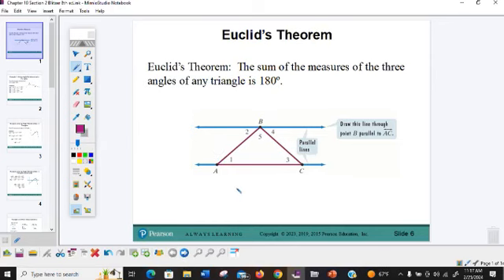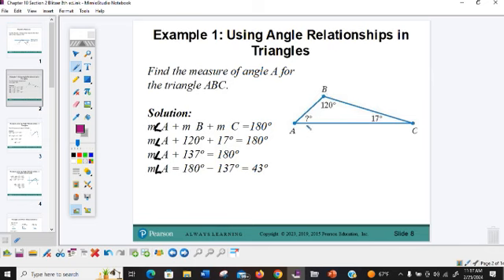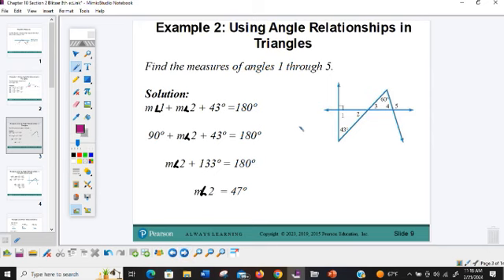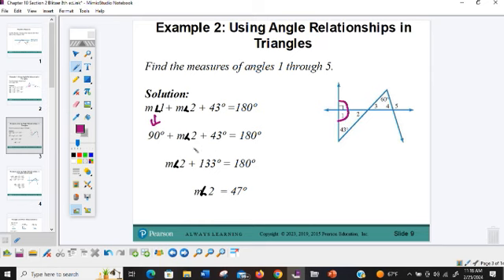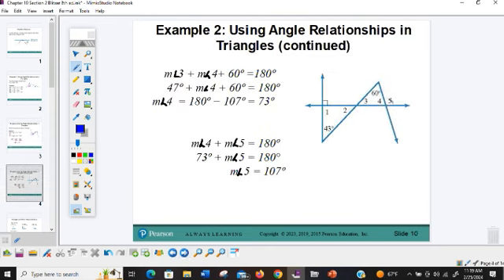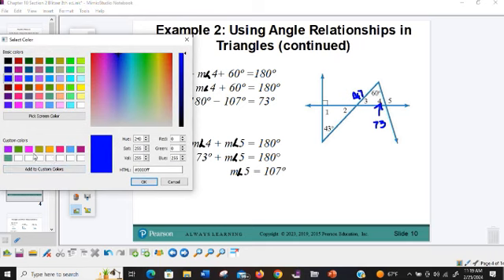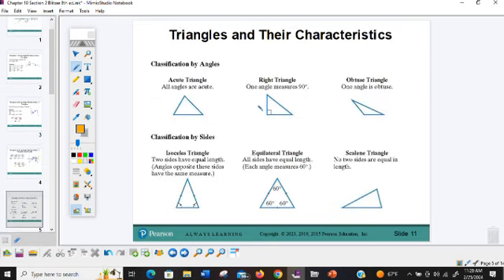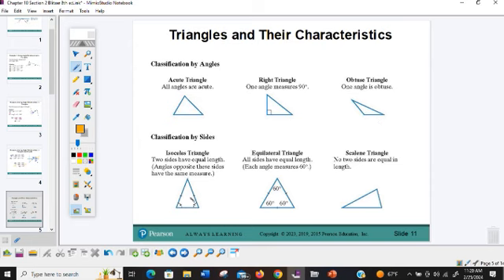Geometry - Using Angle Relationships in Triangles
This video covers Euclid's Theorem pertaining to the sum of the angles of a triangle, using angle relationships in triangles, and triangles and their characteristics